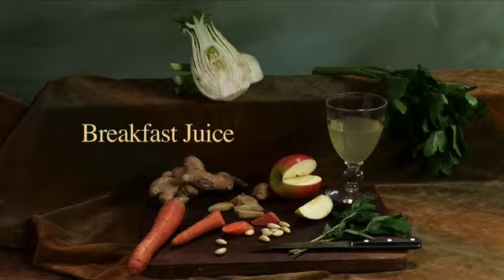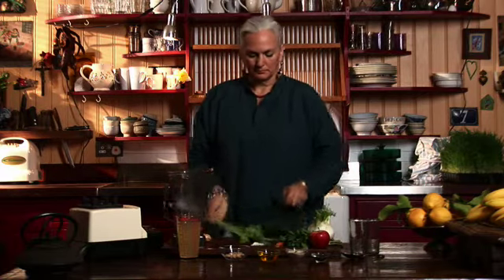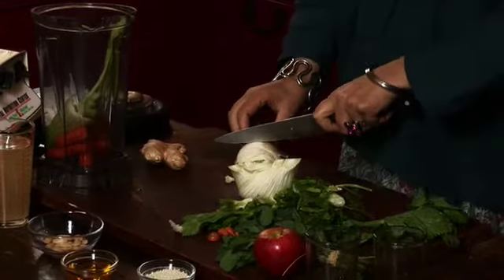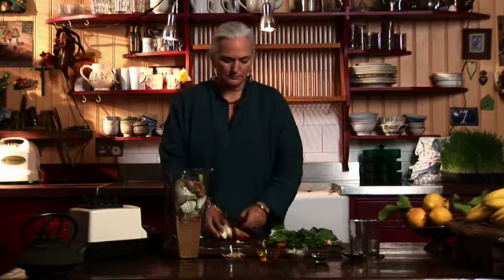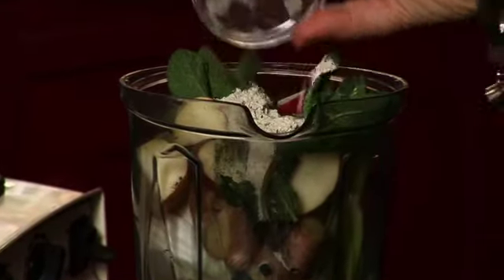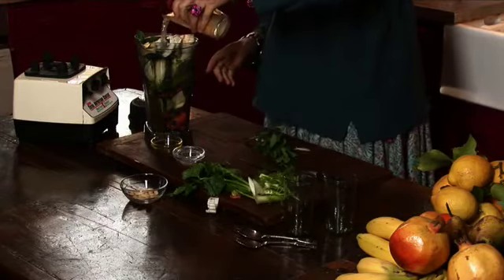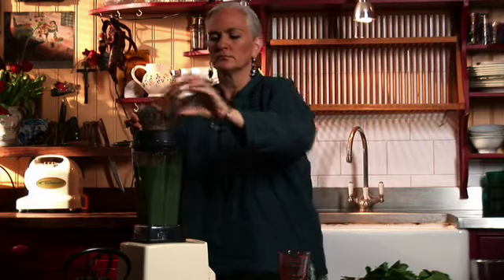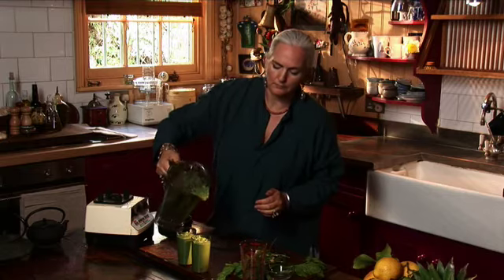Recipe: A Perfect Breakfast Juice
Delicious breakfast juice, excellent for the immune system. This is an excerpt taken from the DVD entitled 'The Sacred Chef - A Celebration of Vegetarian Cooking - Spring and Summer Fare' Available from ‪